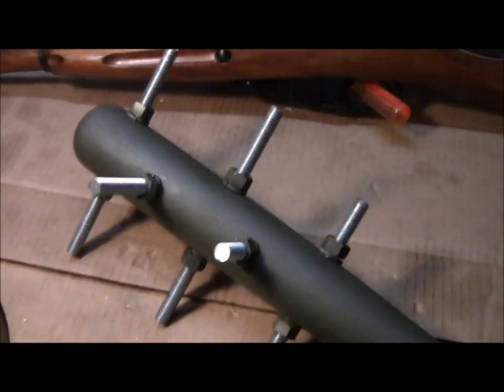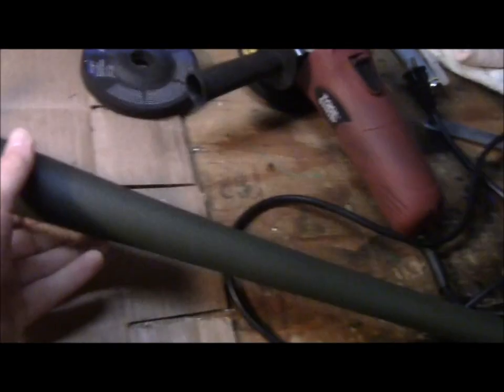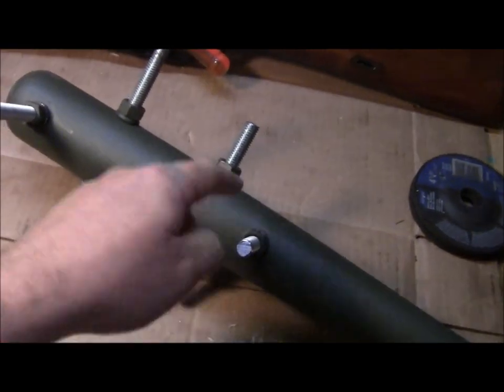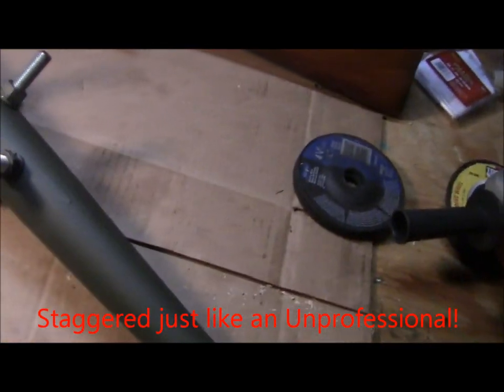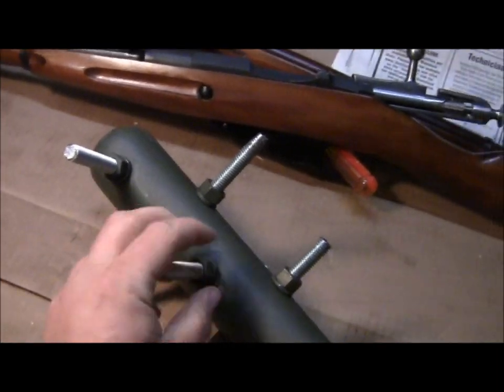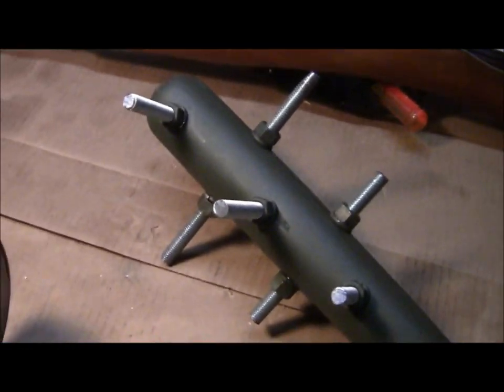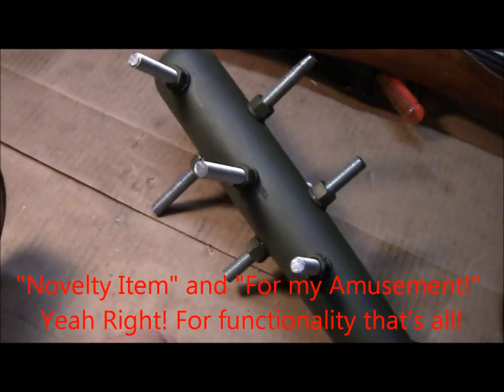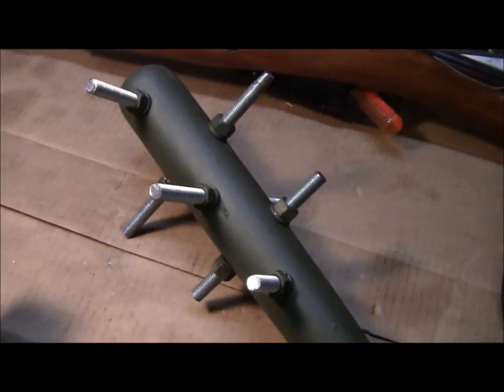Making a "Ballbuster Baseball Bat" Great for Home Defense! #3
A great home defense item for around $40, this can be very effective and cheaply made! Its a "Novelty" item only! Just kidding, this is 100% legal to make here in Wisconsin and I say let freedom ring and make one of your own.